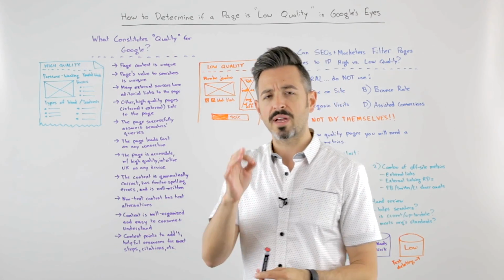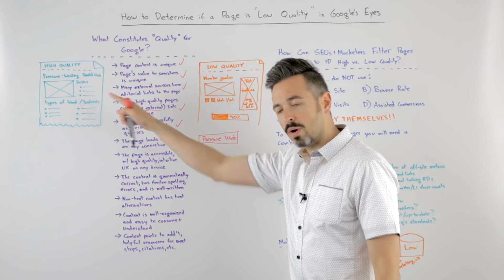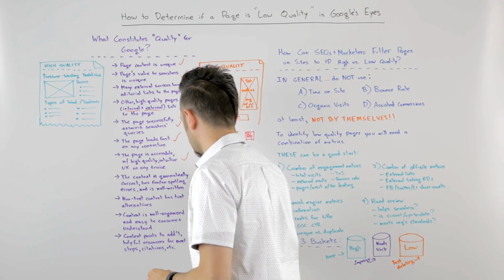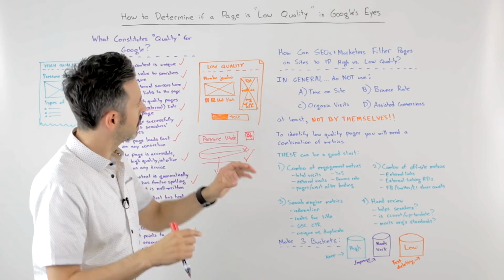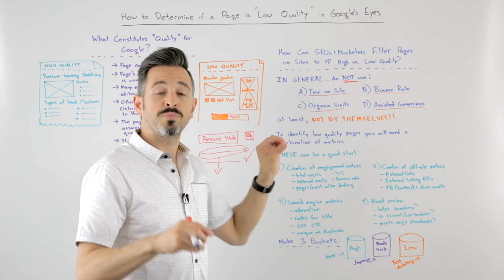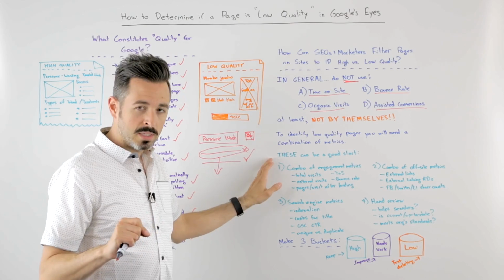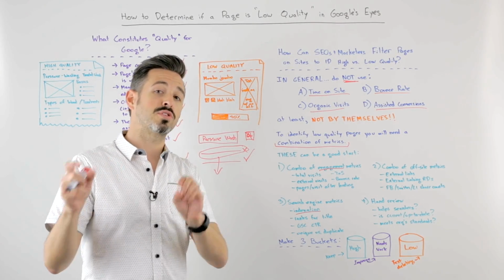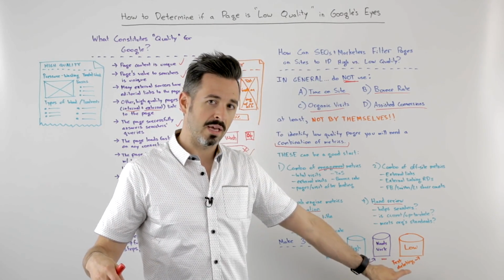How to Determine if a Page is "Low Quality" in Google's Eyes - Whiteboard Friday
What are the factors Google considers when weighing whether a page is high or low quality, and how can you identify those pages yourself? There's a laundry list of things to examine to determine which pages make the grade and which don't, from searcher behavior to page load times to spelling mistakes. Rand covers it all in this episode of Whiteboard Friday.